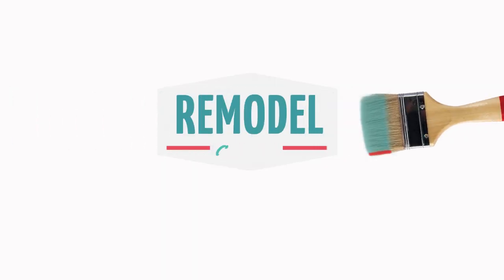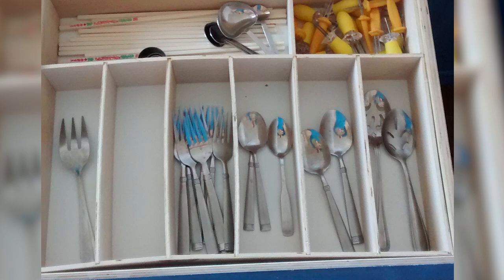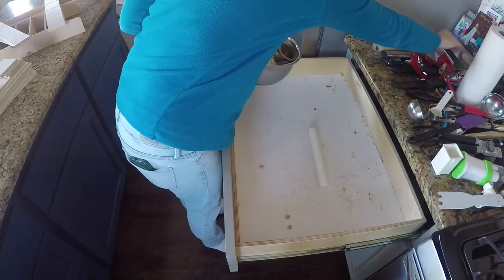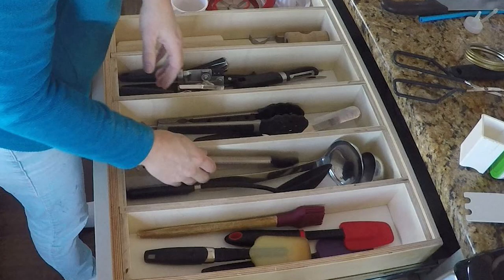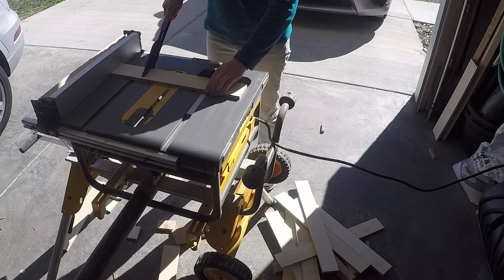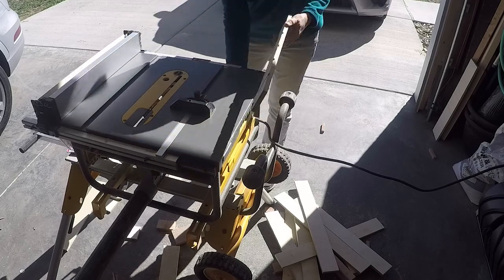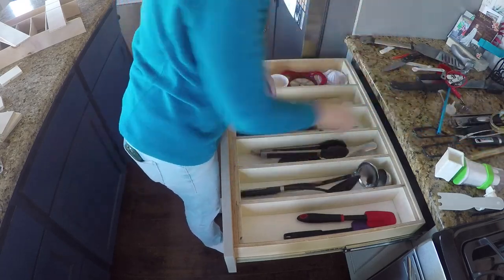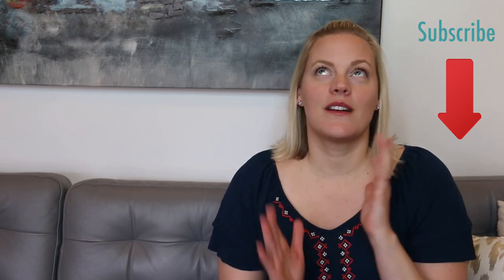DIY Kitchen Drawer Organizer; Easy Woodworking Project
Music used in this video is called Succesful Corporate Presentation by Pereveslo. All music has been licensed through Motion Array.